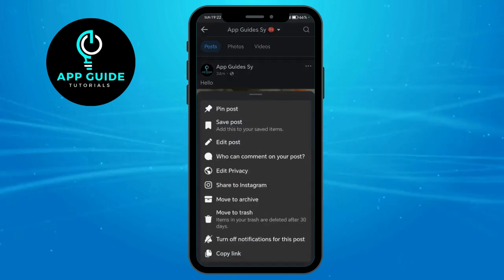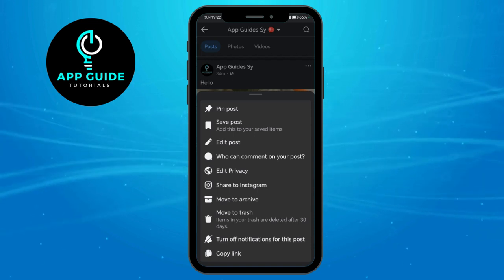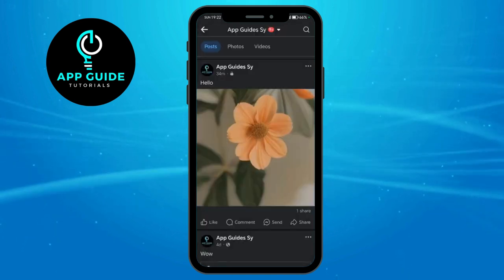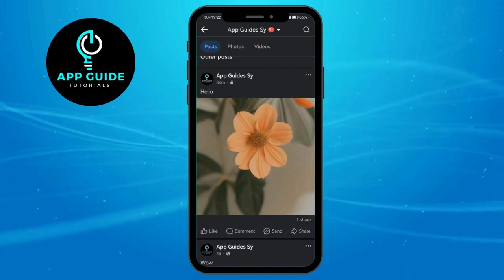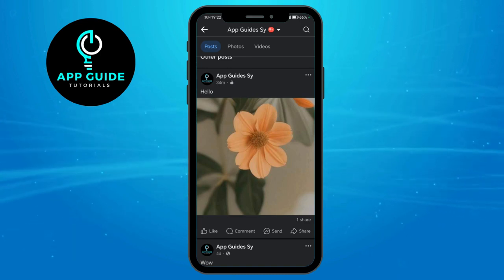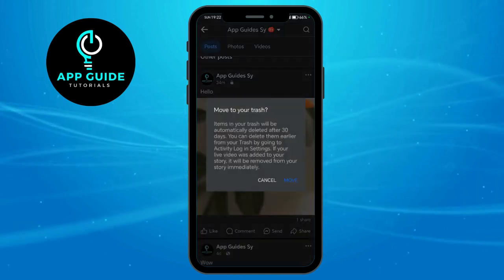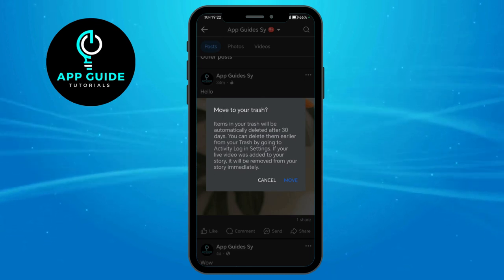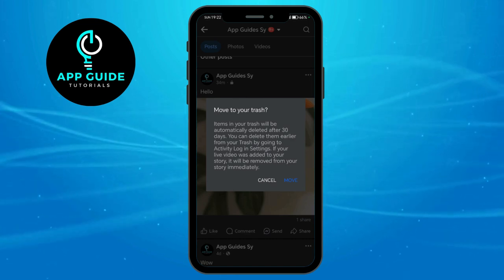How to Remove Likes from a Post I Created on Facebook | Android & iOS (2027)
Looking to remove likes from a post you created on Facebook? This tutorial will guide you through the steps to hide or remove likes from your posts using the Facebook app on Android and iOS devices.

In this video, you'll learn:
How to access the post settings to manage like visibility.
Step-by-step instructions to hide the like count on your Facebook post.
Tips for managing your privacy settings and post engagement.

Keep your Facebook posts tailored to your preferences with these simple steps!

00:00:00 Introduction
00:00:10 Remove Engagement from a Post
00:00:20 Edit Privacy Settings on Post
00:00:35 Manage Visibility Settings
00:00:45 Remove Likes from a Facebook Post